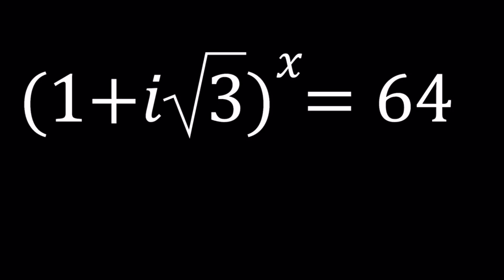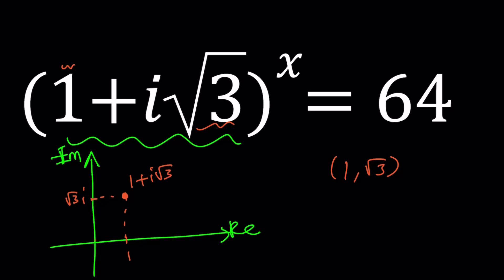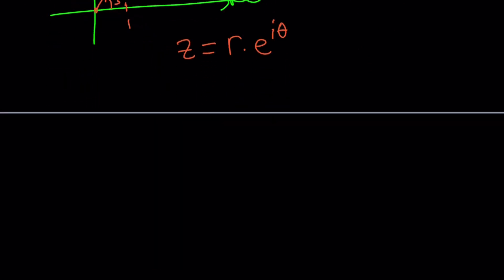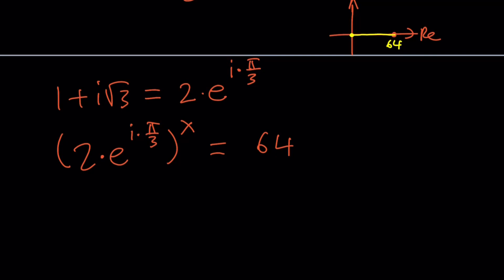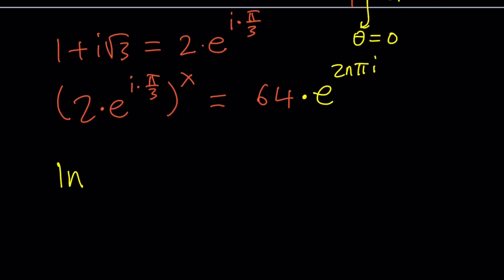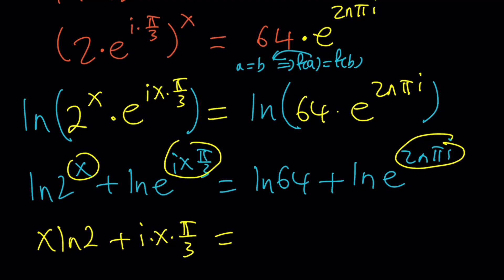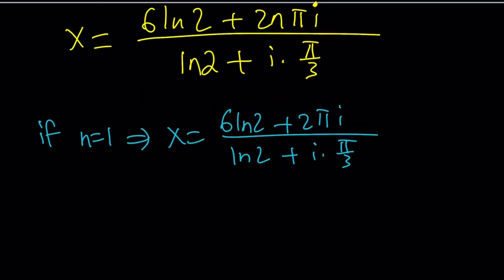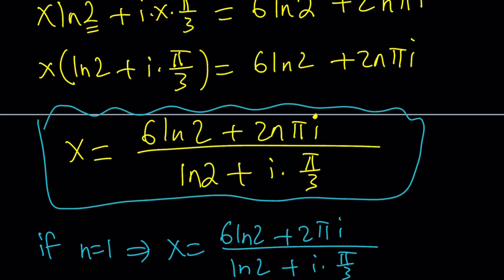An Exponential Equation | Complex Numbers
via @YouTube @Apple @Desmos @NotabilityApp @googledocs @canva
(1+isqrt(3))^x=64